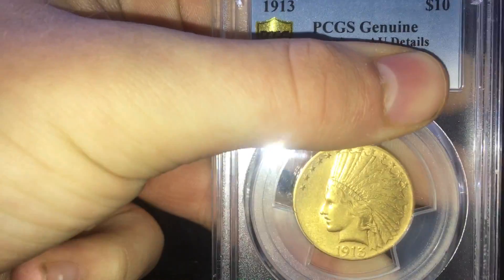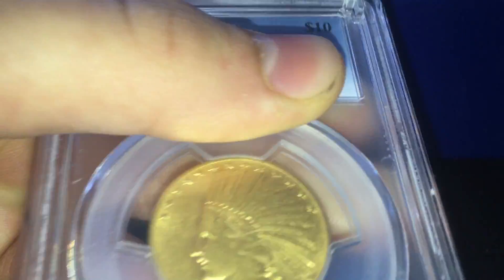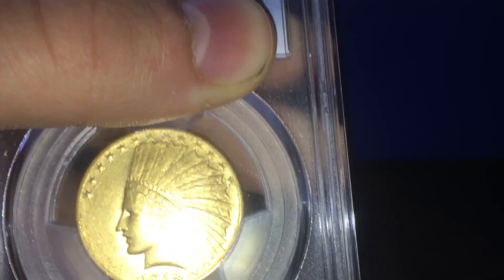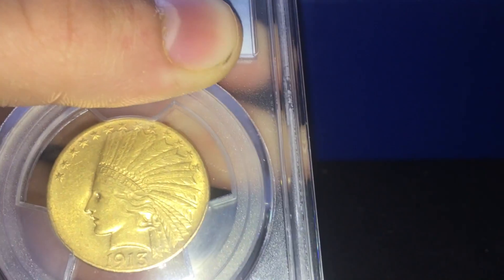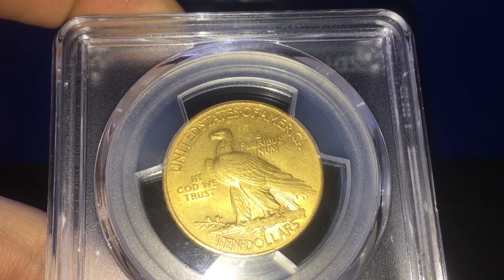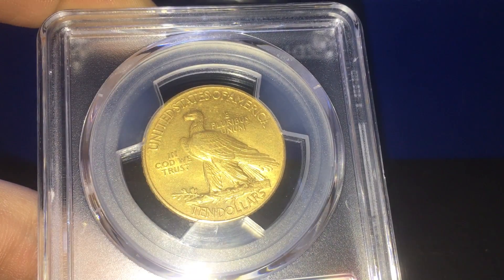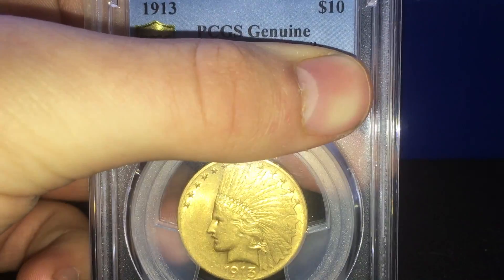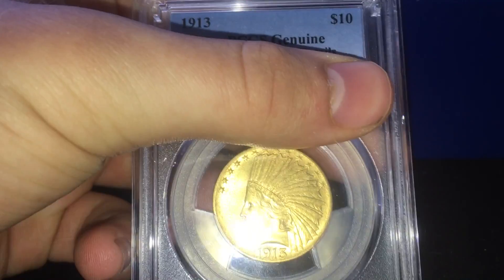1913 $10 Gold Piece! AU. My Cool Coins #5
Here is my largest gold piece to date a 1913 gold piece. I paid $680 + Took me a long time to save up. Coin show was canceled sorry.